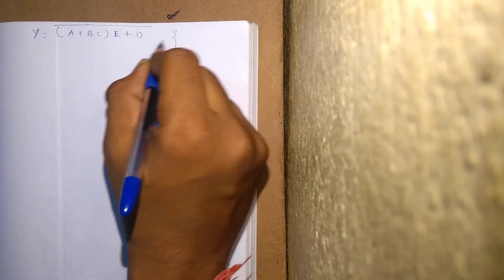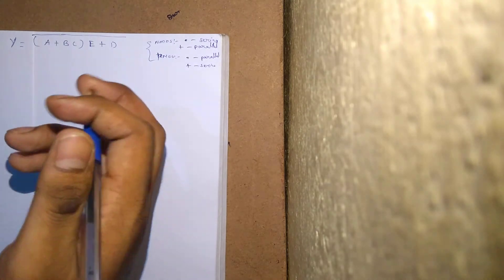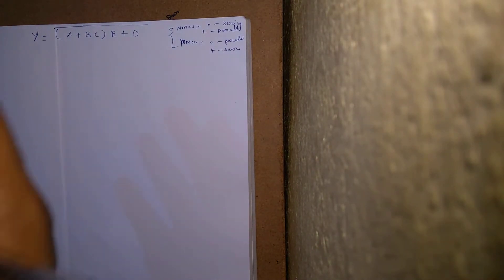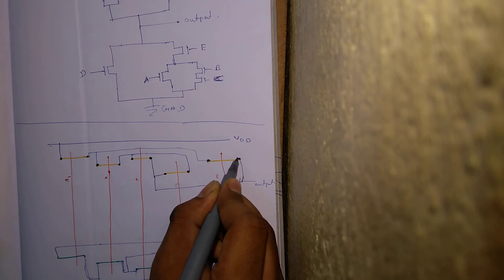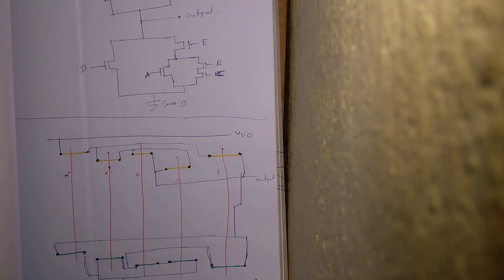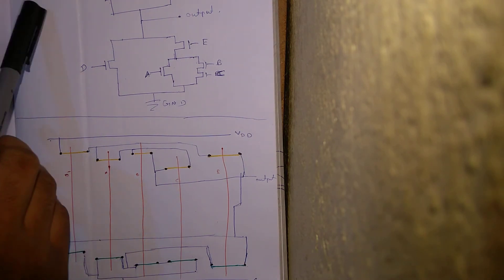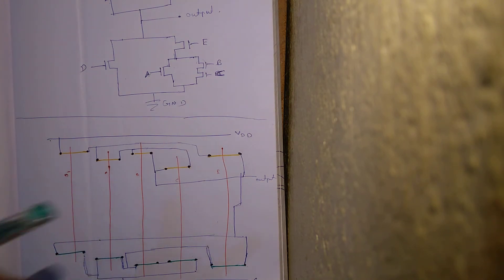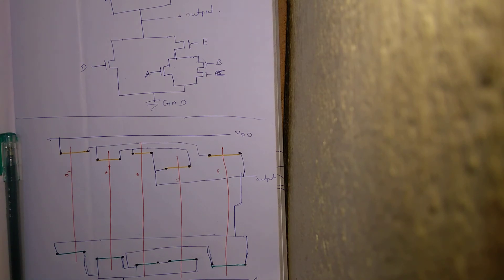Stick Diagrams part - 5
Examples on stick Diagram